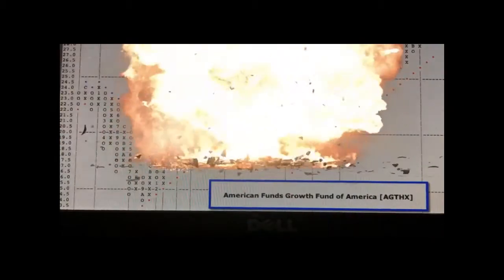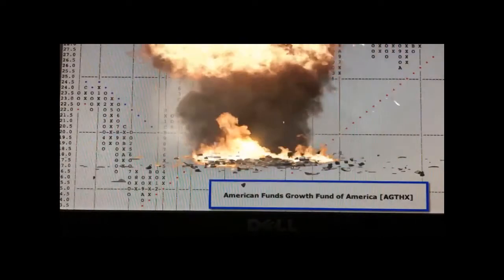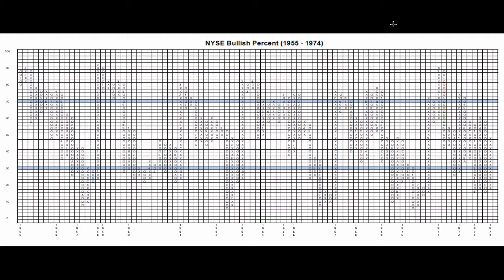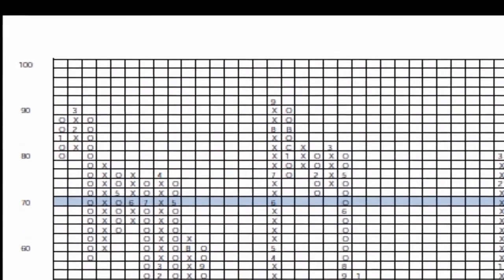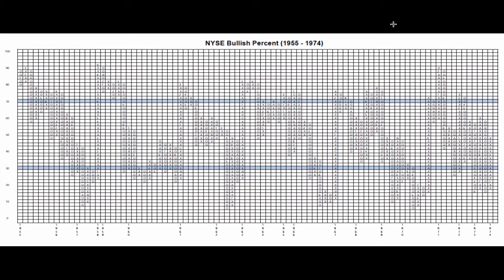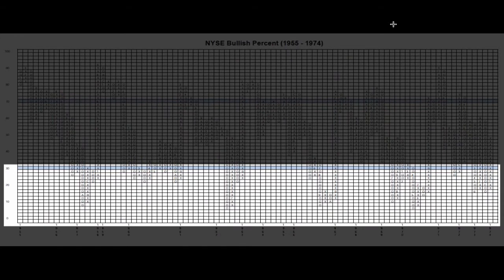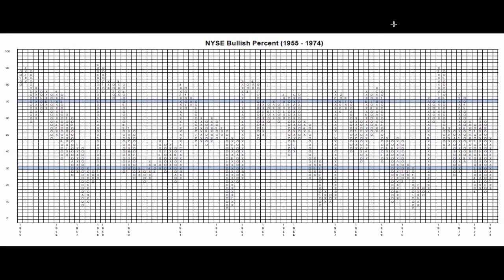How to stop getting burned by your 401k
In this episode we will reveal one of the most useful indicators ever devised to manage the risk in your 401k. Just like PnF charting itself, this is an easy concept to grasp. Thanks to A.W. Cohen and Earnest J. Staby for their contributions and my understanding of how the markets really work. A special shout out to InvestorsIntelligence.com, the company which continues to publish ChartCraft. Check it out.